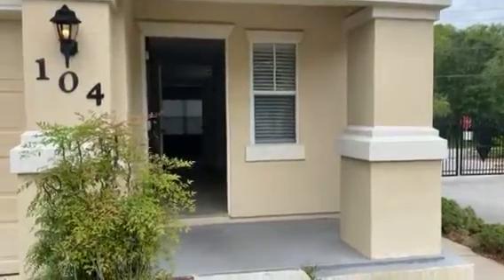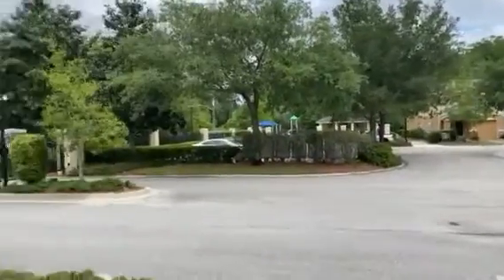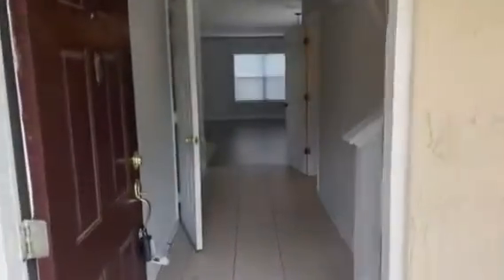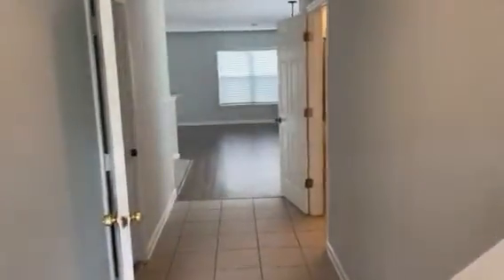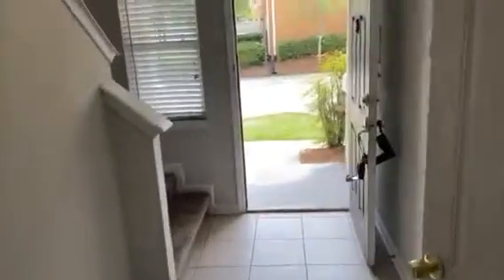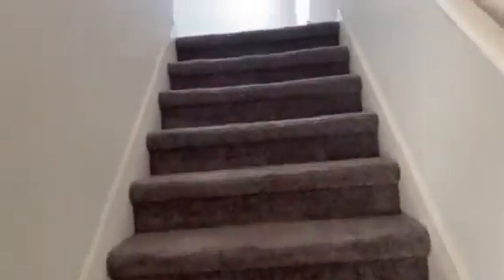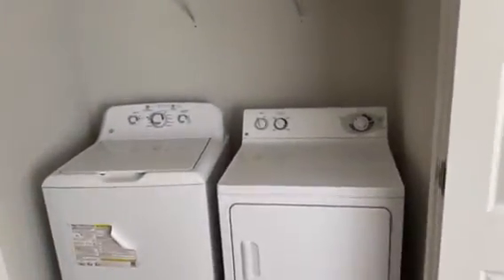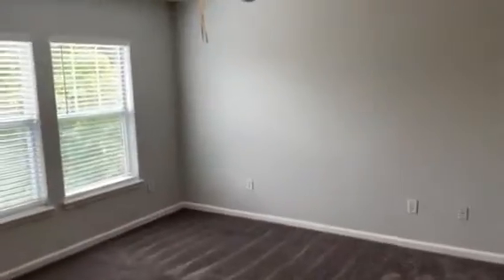Investment Property 6700 Bowden Rd #104 Jacksonville Property Turn Final Walk